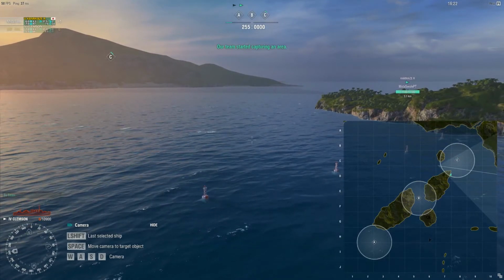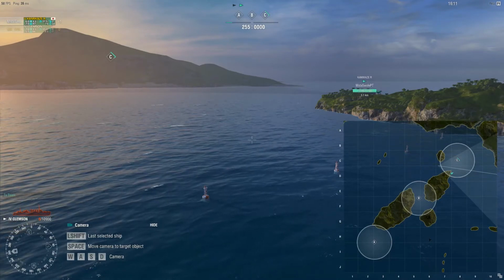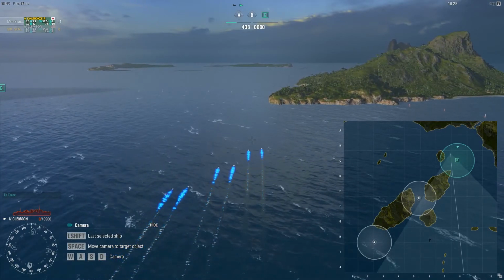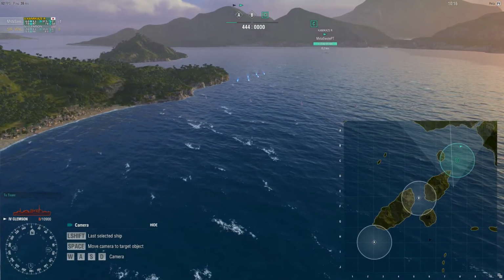warships strategy solomon islands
here ya go boys try not to potato